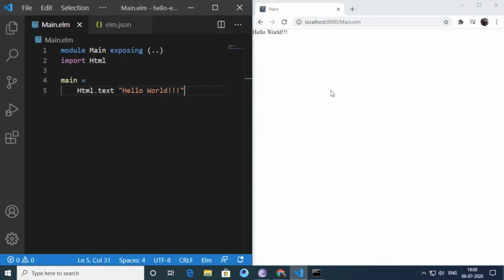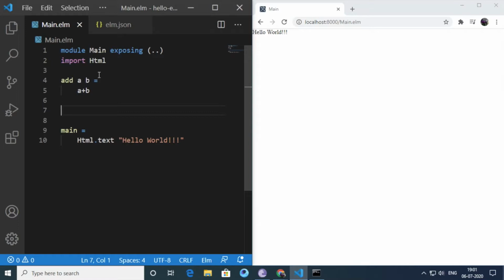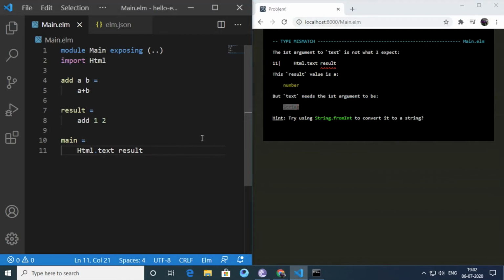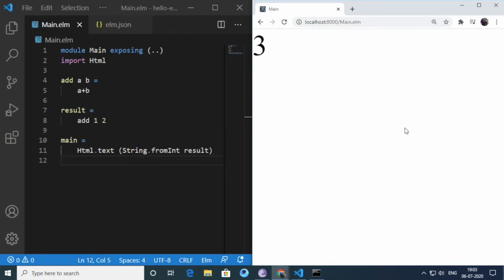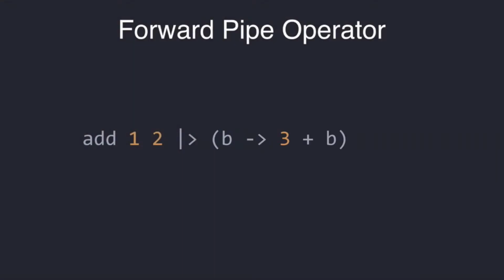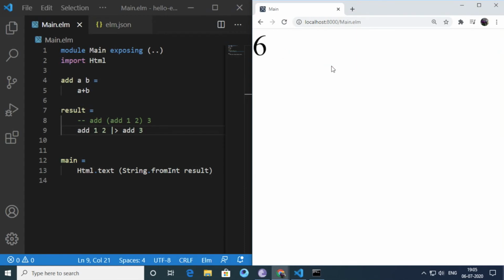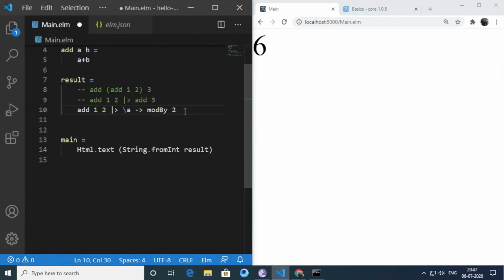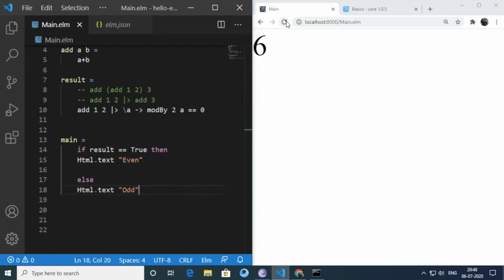Writing and Using functions in ELM | Part 4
Hello there,
welcome to ELM tutorial on my channel.
Going to cover all the basics to advanced things on ELM